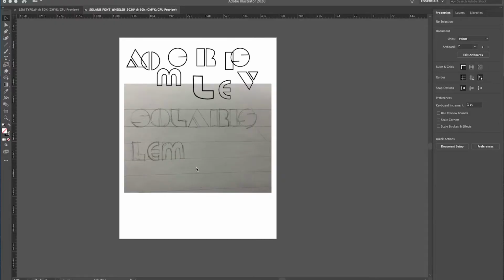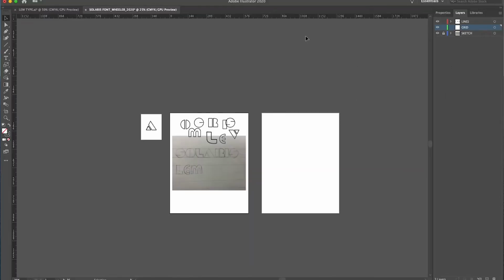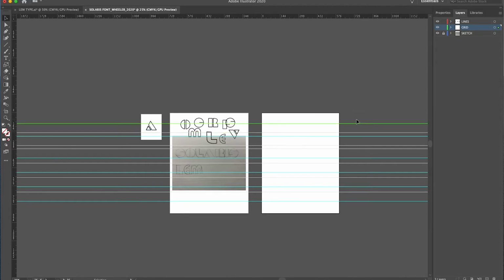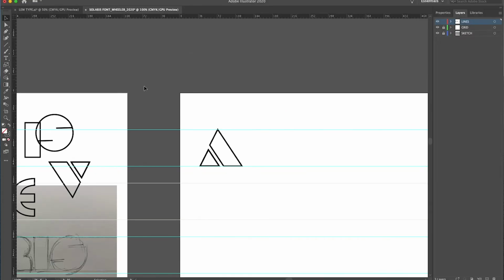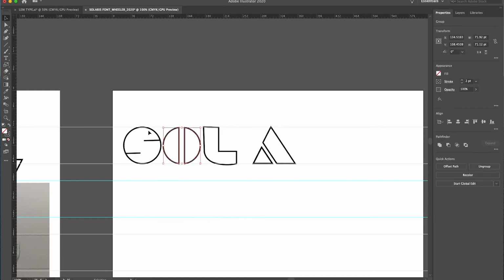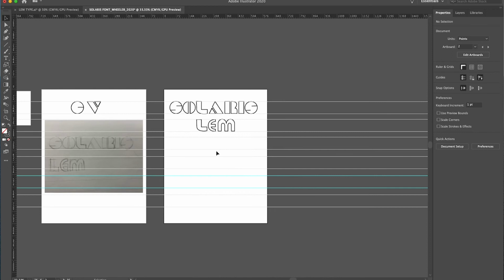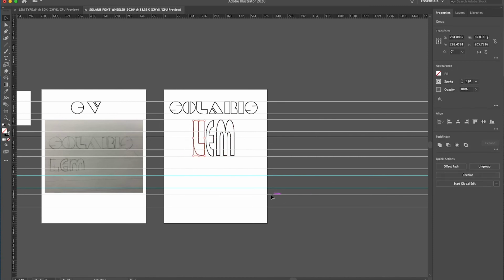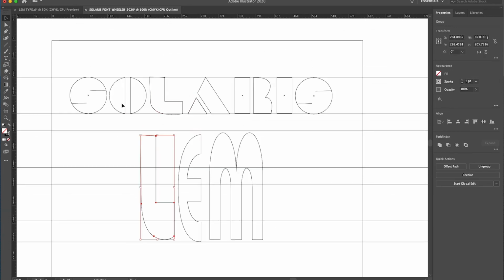MAKING TYPE Grids